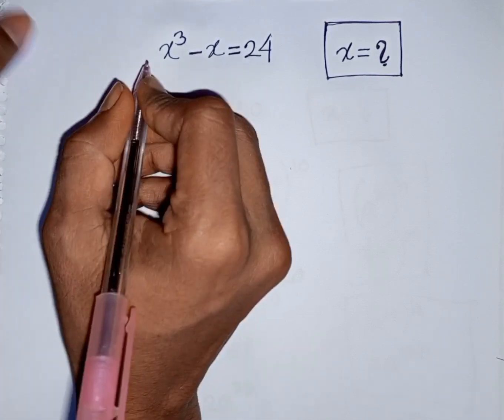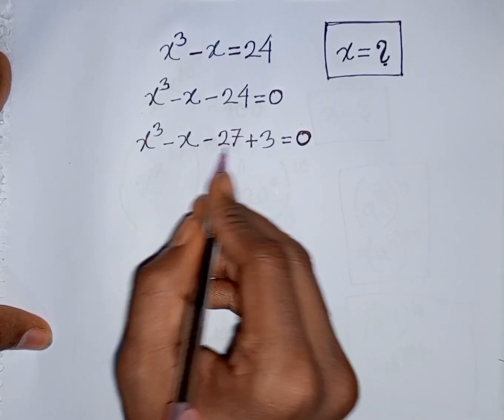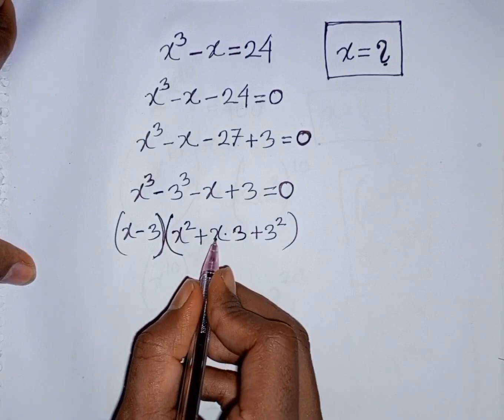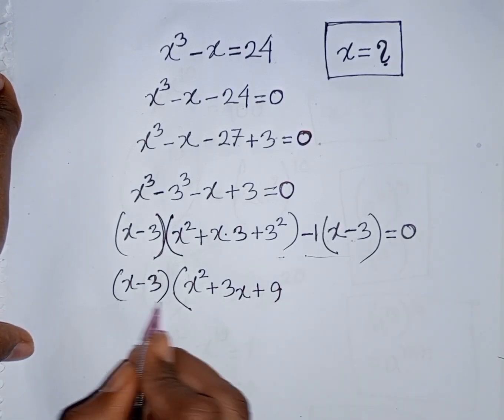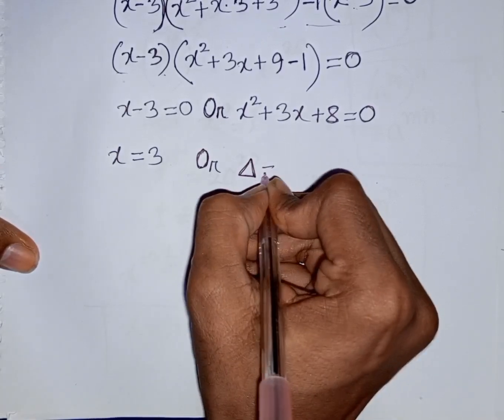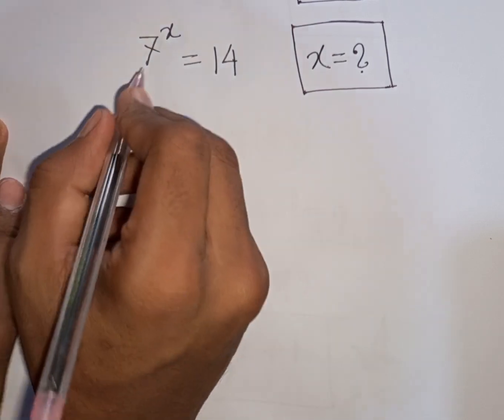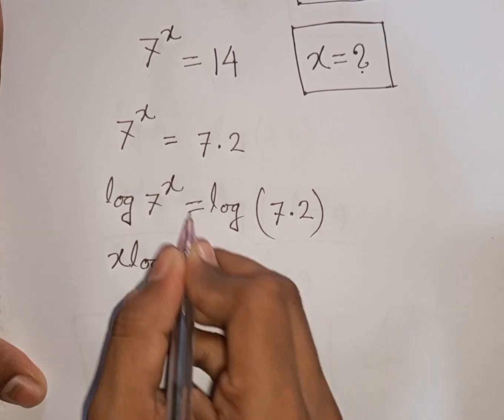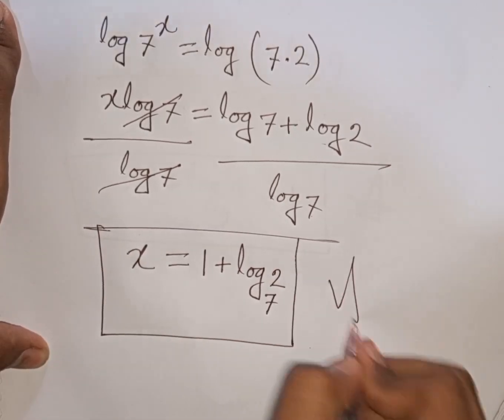Japanese - Math Olympiad Algebra Problem